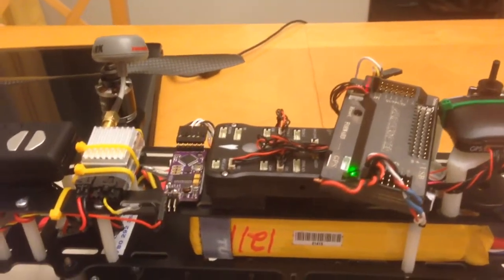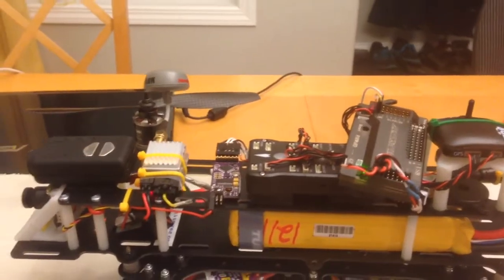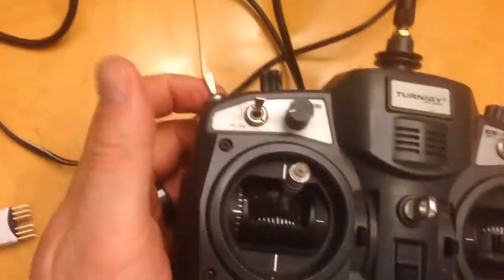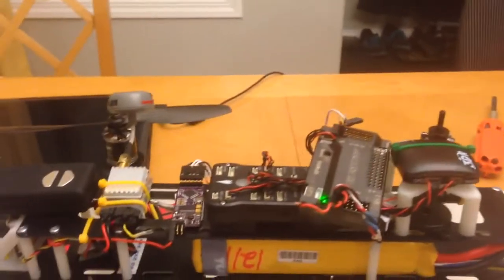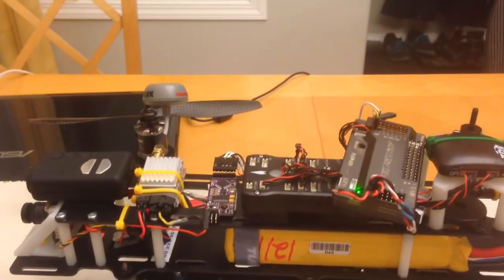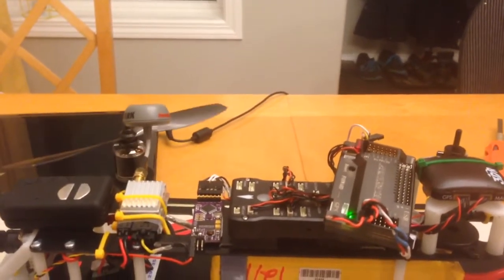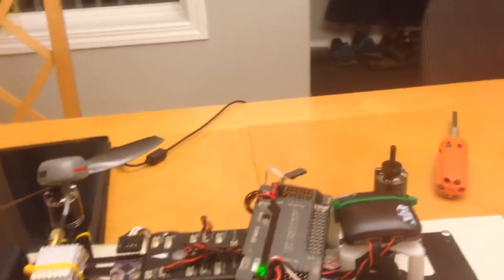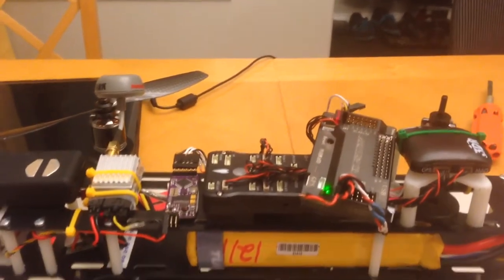Follow up to pixhawk sync issues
You can see that with my old APM I get no sync issues.